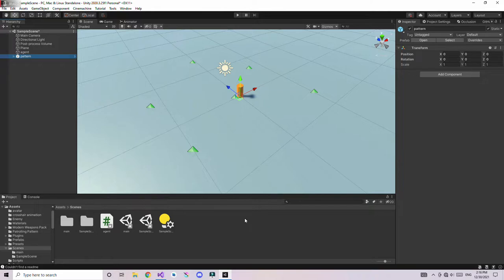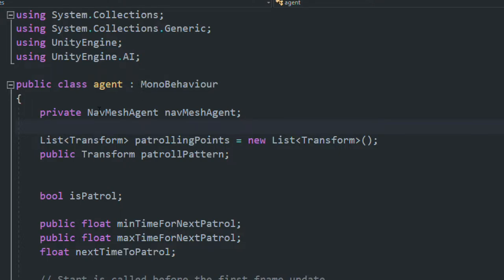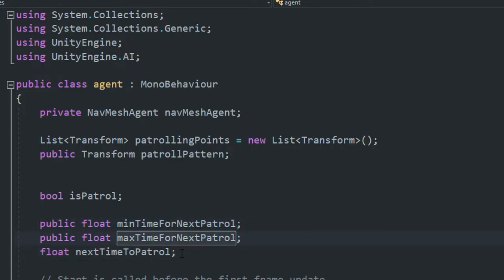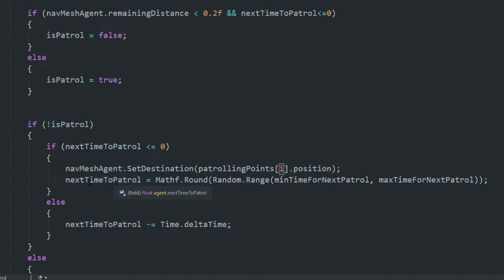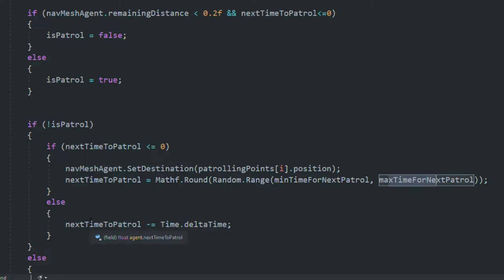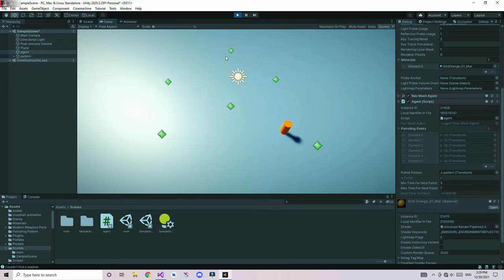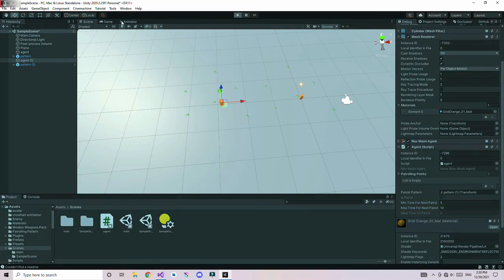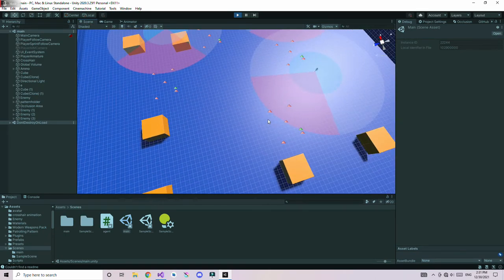AI Patrolling System - Unity Tutorial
MY SETUP
Mouse:
Redgear A-15 Wired Gaming Mouse

Keyboard:
EvoFox Fireblade Gaming Wired Keyboard

Mic -
Fifine K669B Metal USB Microphone

i3 9100f
RAM (2x8)
GPU - RX 560 4gb